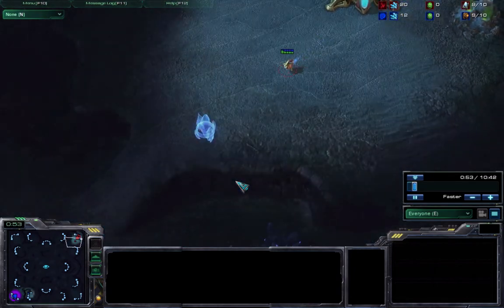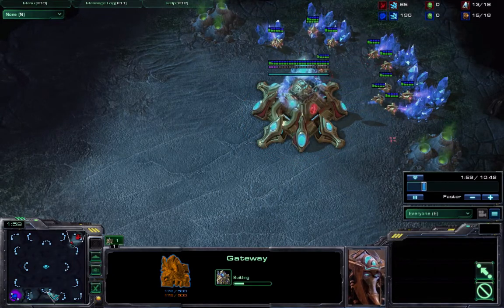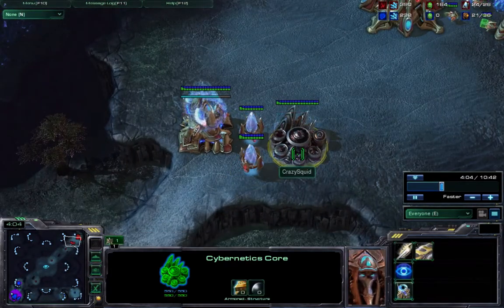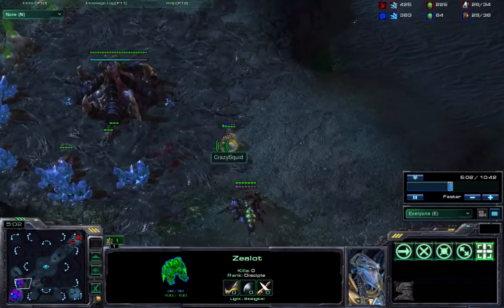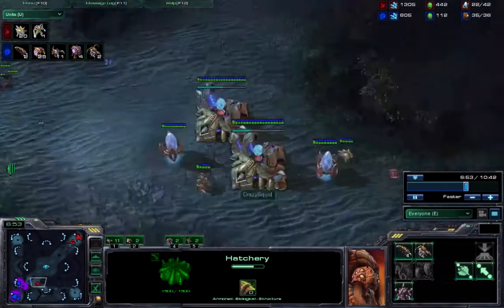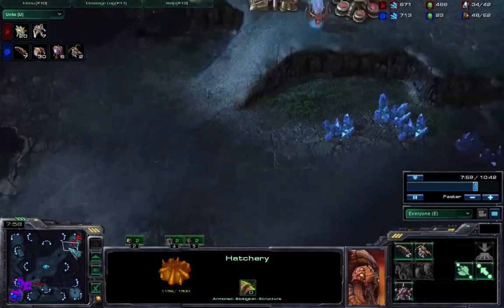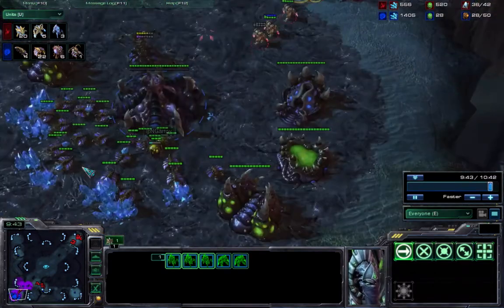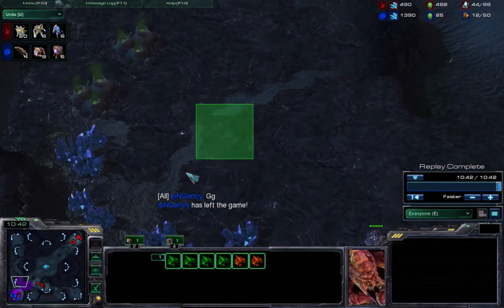Joshie Jams SC2: PvZ Moist Proxy (vs IpNGarroy)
Protoss vs Zerg matchup, Zerg decides to go for an early expand I rush him down like a boss..

I think it's a tiny bit laggy at the start not quite sure why but becomes nice and smooth when time comes to smashing this filthy nayger.